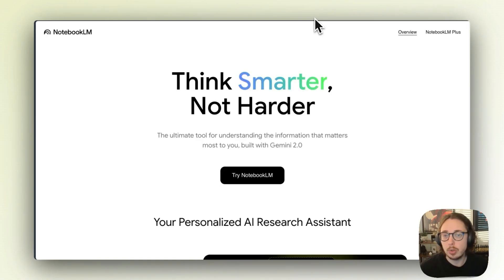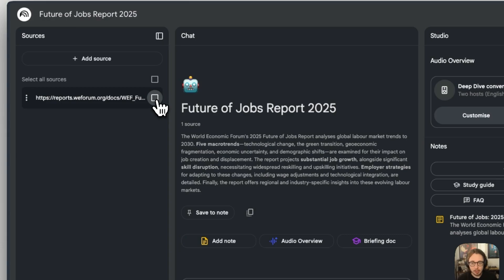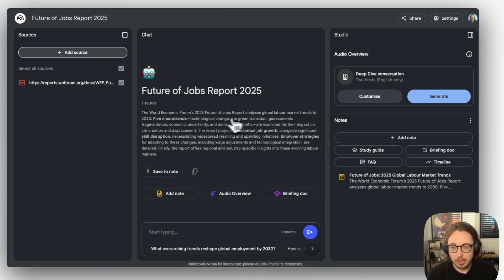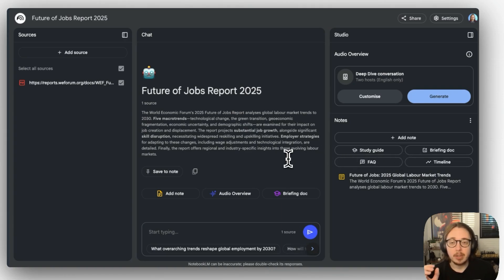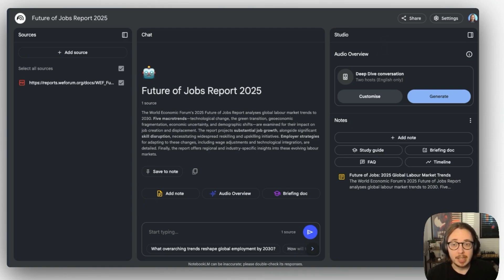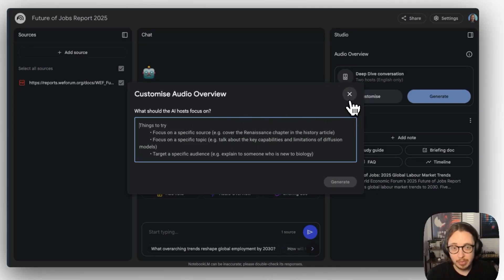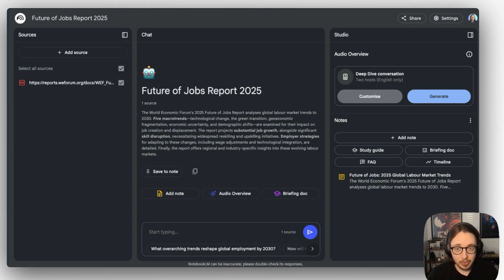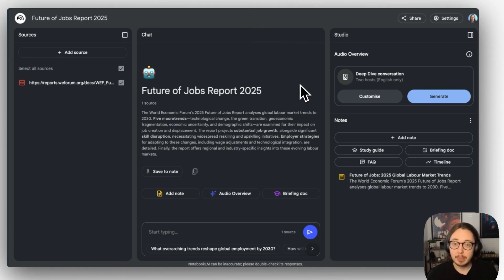How To Use NotebookLM's New Features (2025)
In this video, I explore the newest Notebook LM features in version 2.0 for 2025.

Hey 👋 I’m Ross, a Chief Learning Strategist enabling humans to improve performance and skills with technology. I share strategies and tools to help you improve your skills with modern tech.

CHAPTERS:
0:00 Intro & Updates Overview
01:15 New UI Design & Interface
02:30 Increased Source Limits
03:45 Improved Chat Experience
05:00 NotebookLM Plus Features
06:15 Studio Panel Updates
07:30 Audio Overview Improvements
08:45 Join Audi Conversations